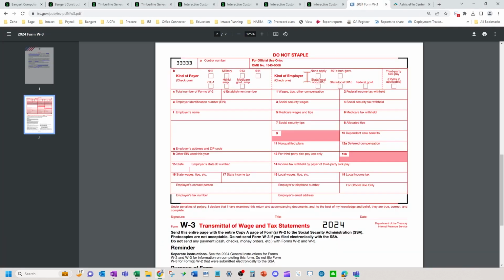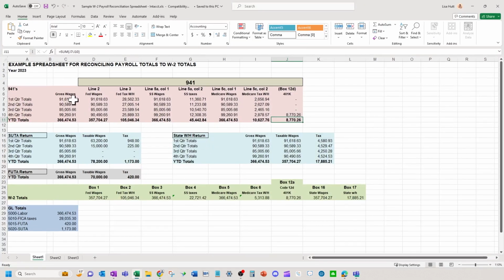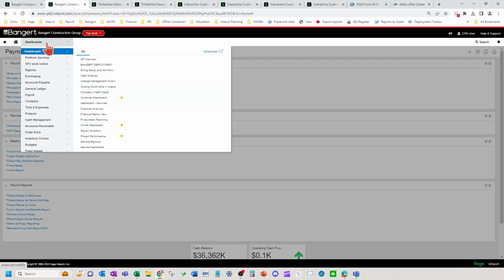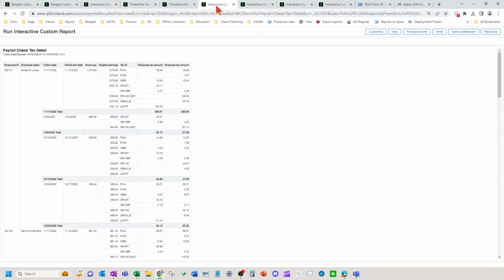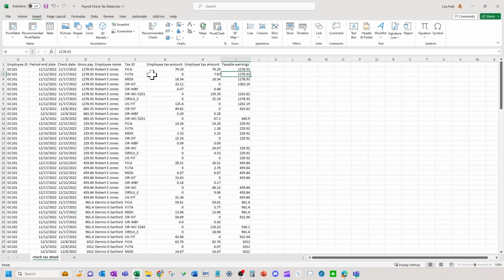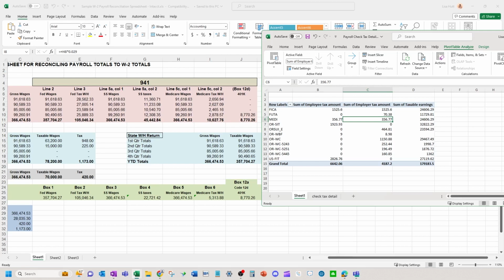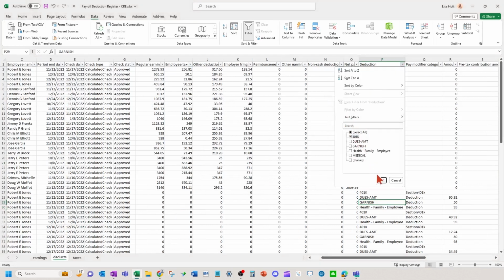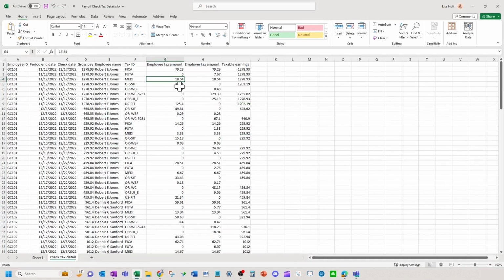How to Use Sage Intacct Reports to Reconcile Payroll Tax Returns to W-3's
Reconciliation is a crucial step in ensuring the accuracy of your financial records, and when it comes to payroll tax returns and W-3 forms, precision is key. Sage Intacct, a robust cloud financial management solution, offers extensive reports and tools to help streamline this process, and in this tutorial, we'll guide you through each step.